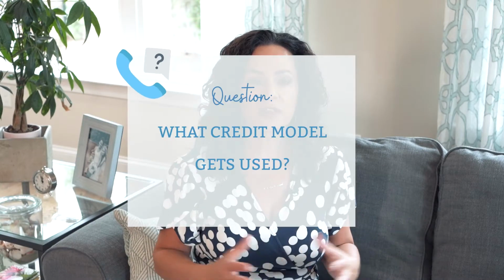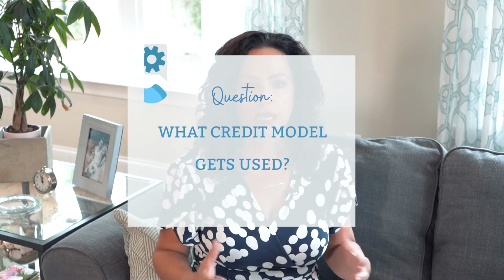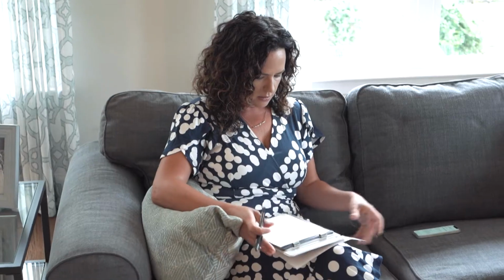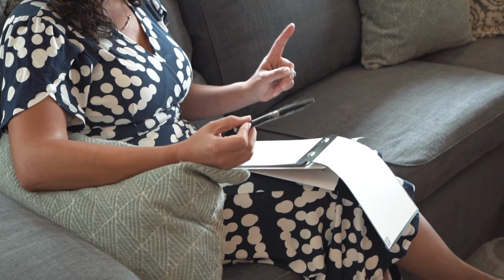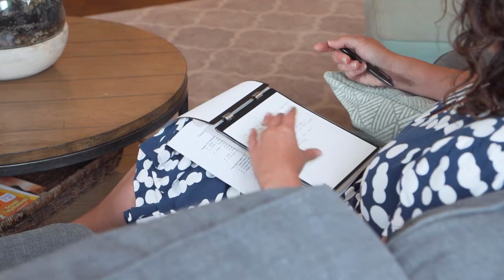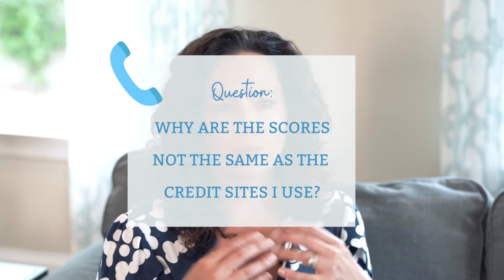What Homebuyers Need to Know About Credit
A Credit Check is a non-negotiable when you apply for a loan. Learn about the type of credit checks that come with applying for a mortgage and the factors that are considered by lenders.

Plus, I’ll go over any other implications of a Credit Check, beyond just your home loan - in the video.

As The Mortgage Mentor, I'm here to help translate industry jargon into everyday language so you can confidently choose a mortgage strategy that saves you time and money.

Rebecca Richardson, AMP
Senior Mortgage Consultant
Wyndham Capital Mortgage

NMLS #91445